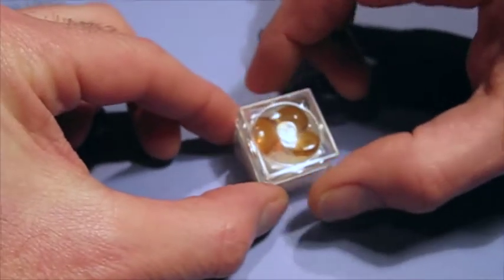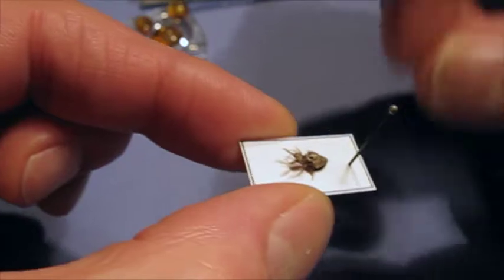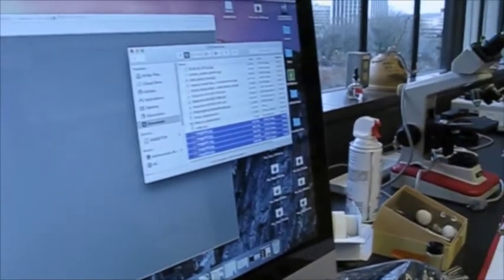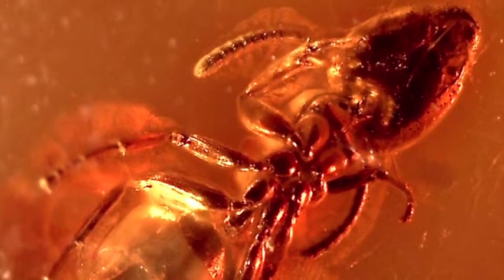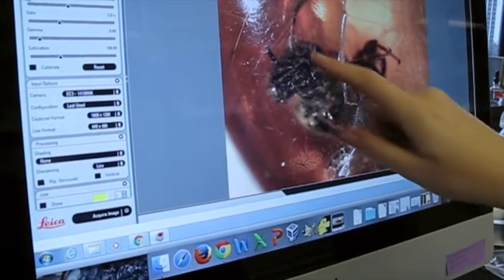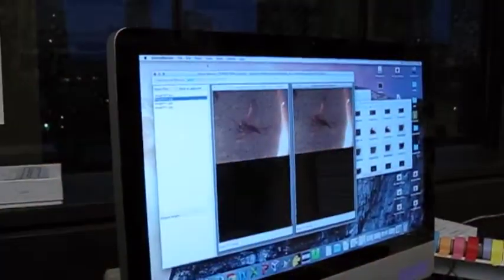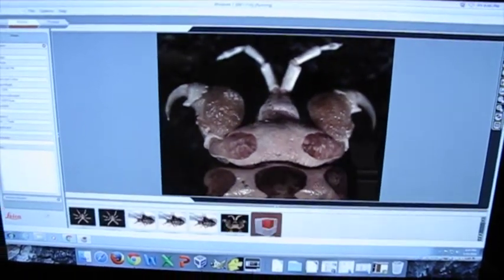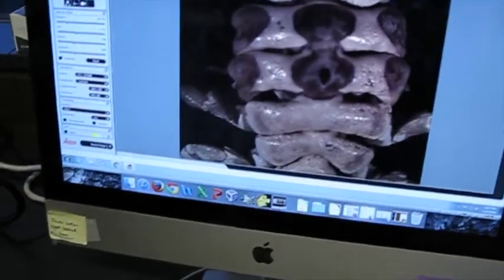Microscope Image Stacking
Photos of insects in Baltic amber taken by a digital camera microscope at Portland State Entomology Lab.
15 Jan. 2016